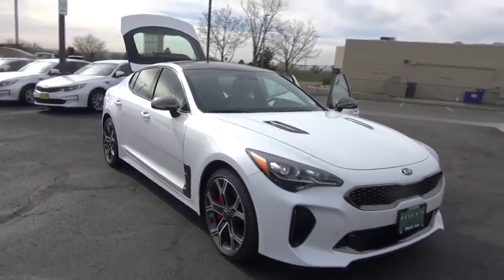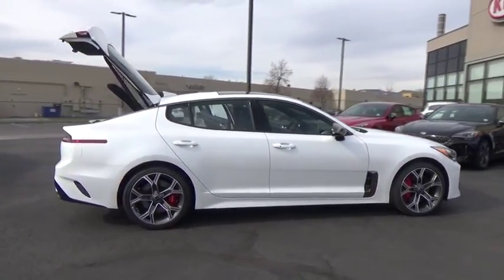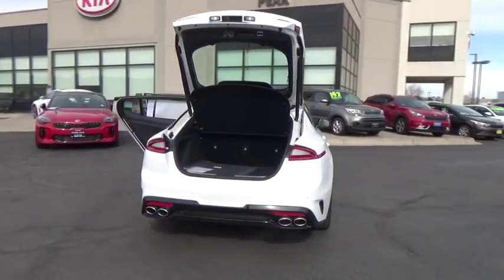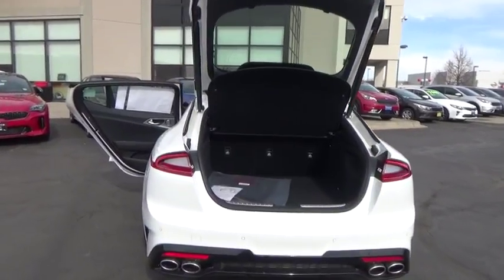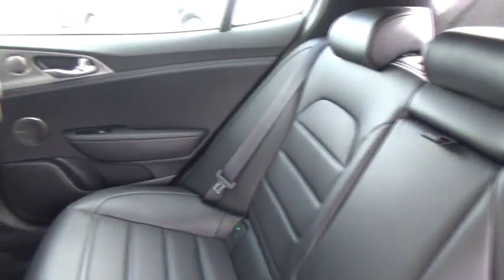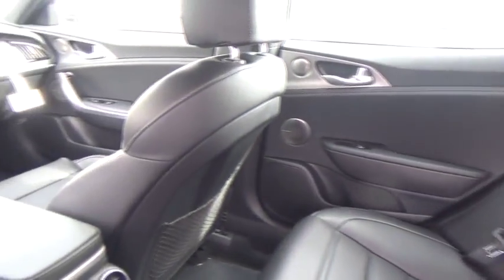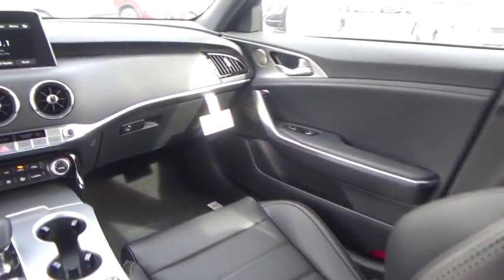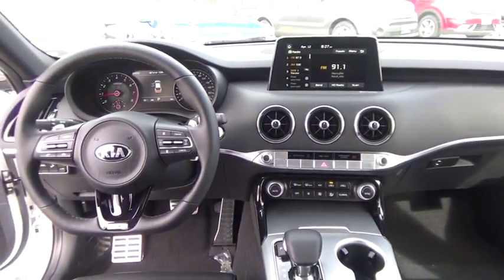2018 Kia Stinger Littleton Co J6026968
5077 S. Wadsworth Blvd